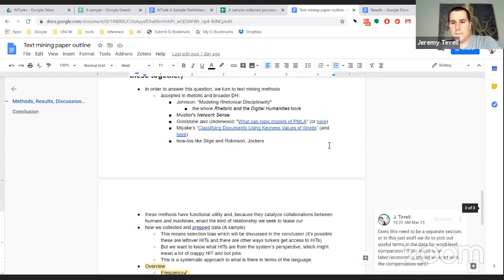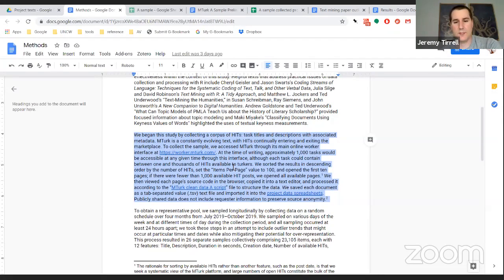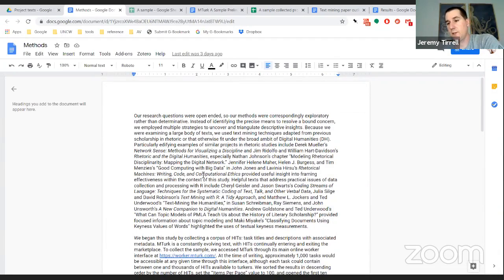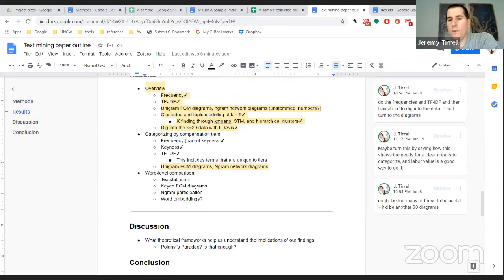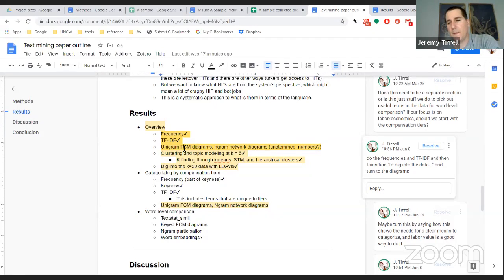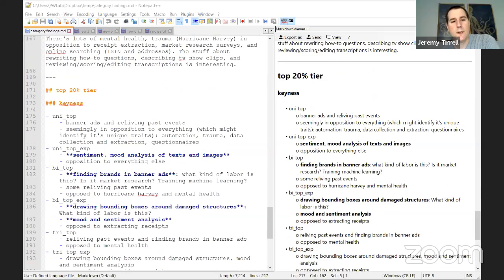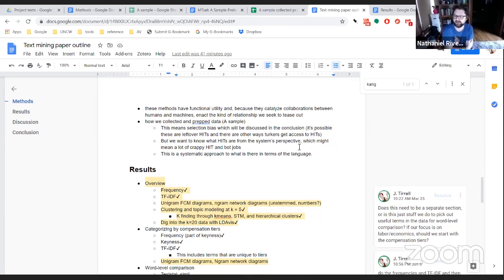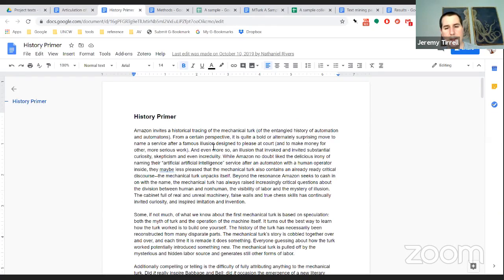Following Mechanical Turks: Episode 26 (6-19-20)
Part of the "Following Mechanical Turks" project